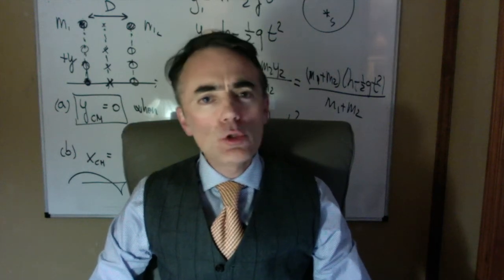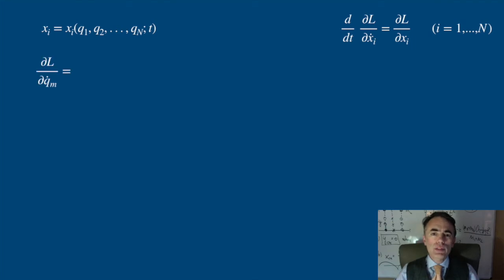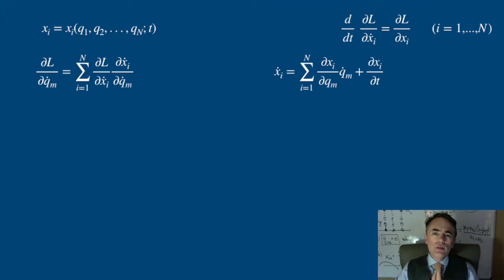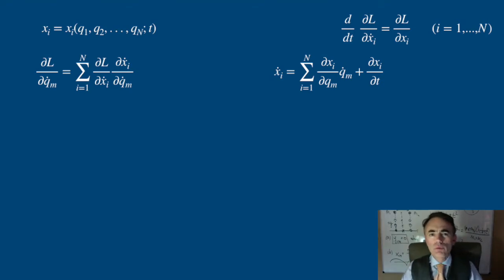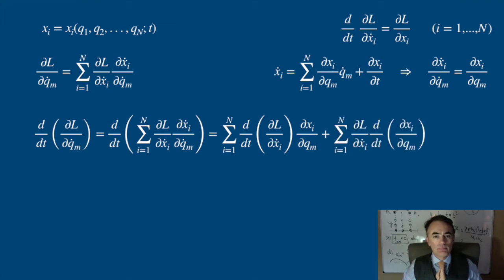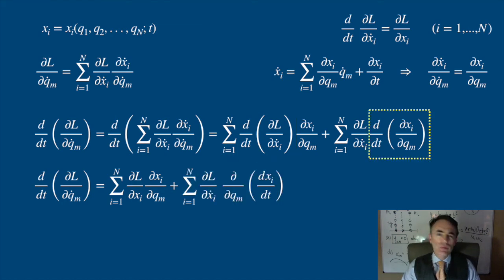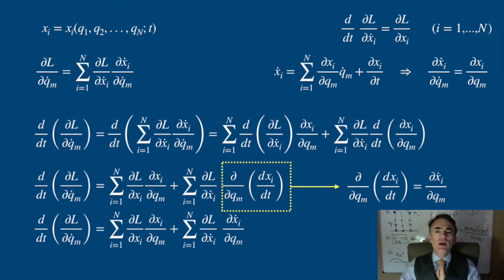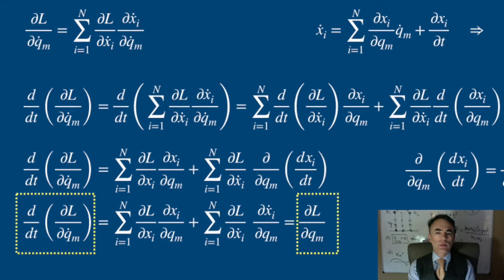CLASSICAL MECHANICS. Lagrange equations in non-cartesian coordinates.